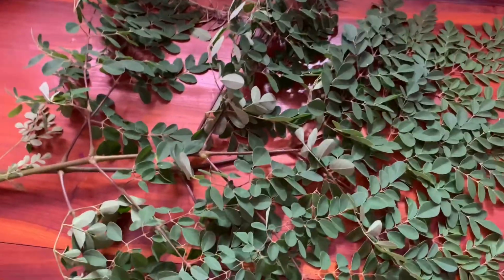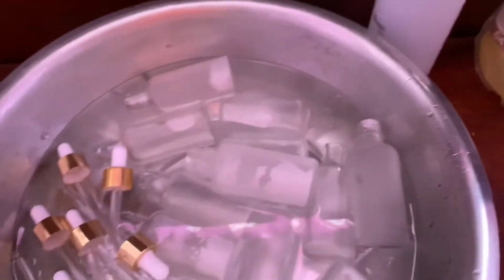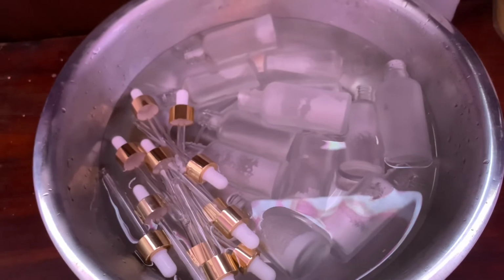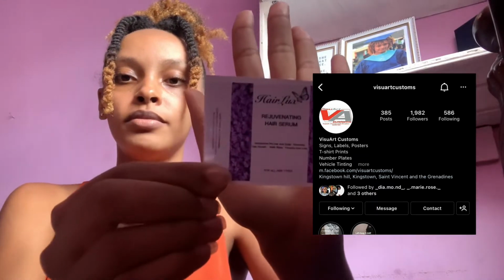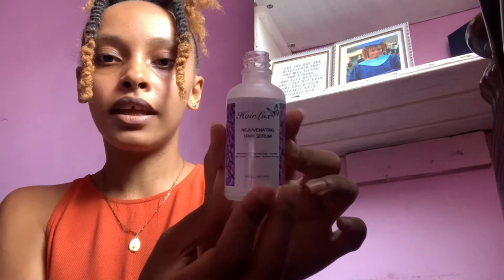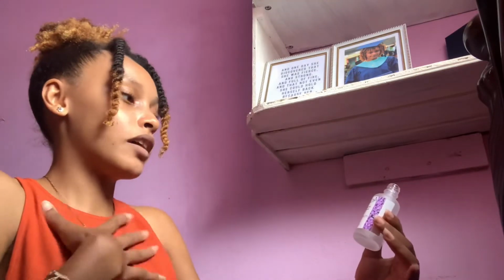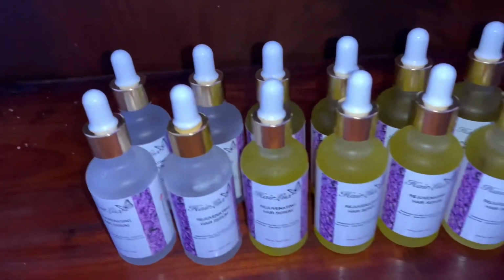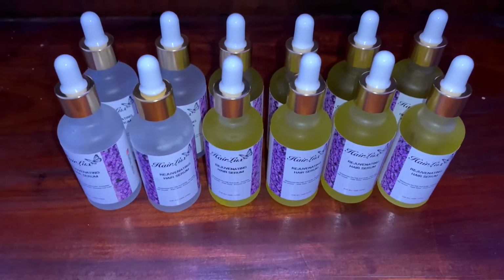Behind The Scenes Of Launching My First Hair Product | Mixing Oils, Labelling, Packaging & Pricing!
Hey Guys!! I just Launched my first HAIR PRODUCT!!! I'm so excited to share it with you guys. In my previous video I showed  you some of  the preparations I made before actually making the product. In today's video I'll be showing you the behind the scenes of me labelling and pouring the product into the bottles. My Rejuvenating Hair Serum is already up for sale!

Intro & Outro: Stevie Valentine - Proud of you

Music in video: SouthStreet24-Media